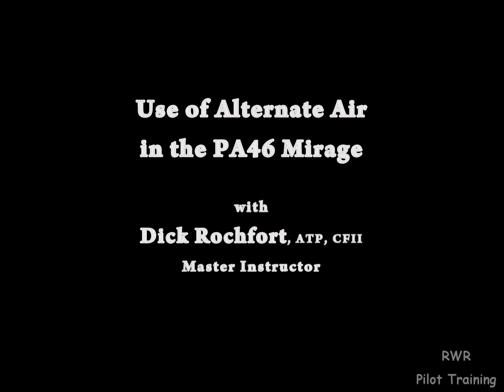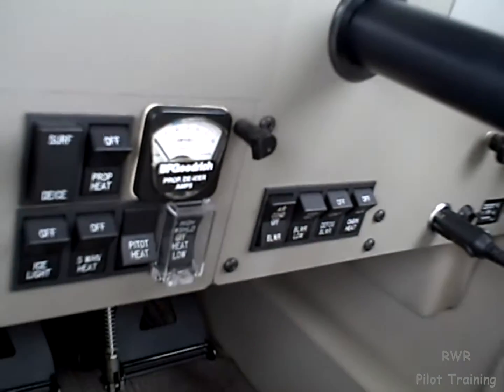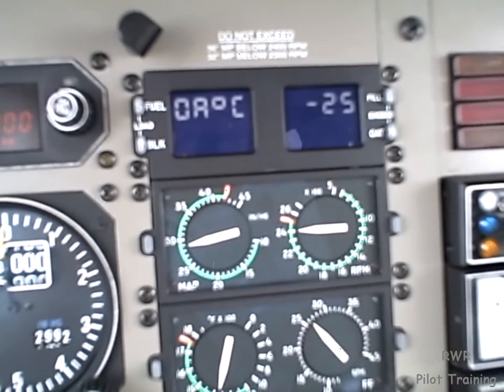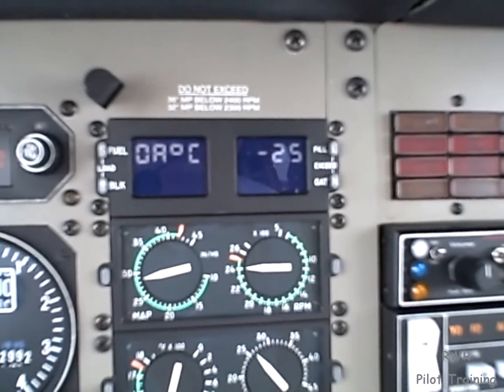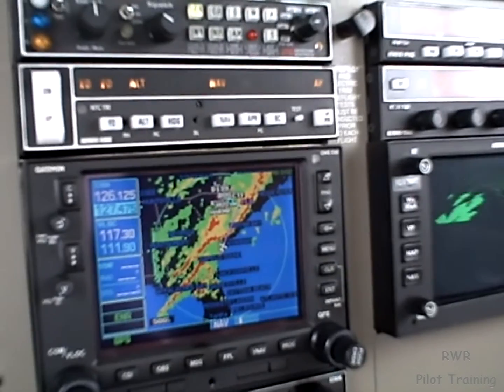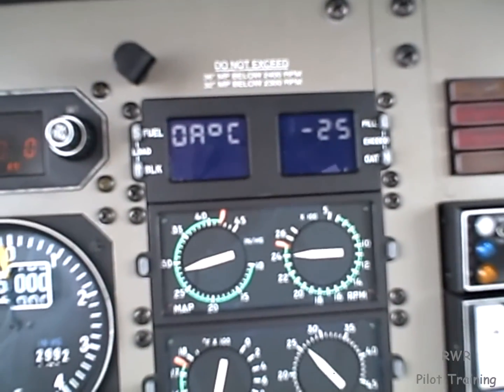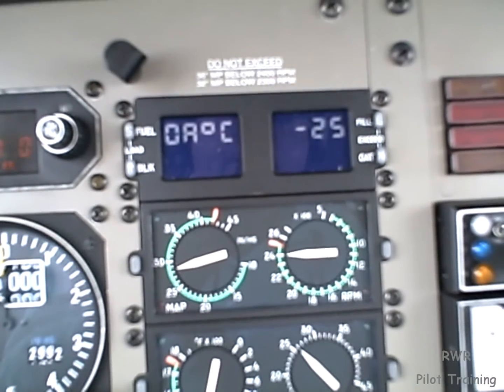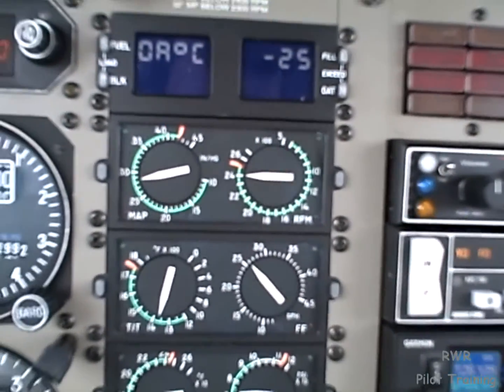Use of the Alternate Induction Air in the PA46 Mirage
Ride along with Master Instructor Dick Rochfort on this in-flight discussion on the use of alternate induction air in the PA46 Mirage. Dick uses proper call-outs and well documented, disciplined procedures to ensure the safety of this challenging flight. Dick Rochfort is a full-time pilot trainer specializing in the PA46 Matrix, Malibu, Mirage and Meridian aircraft. He provides pre-purchase valuation, training, corporate service and expert witness services worldwide.